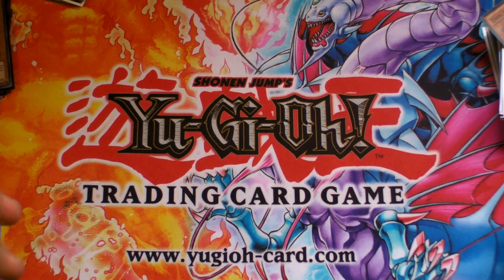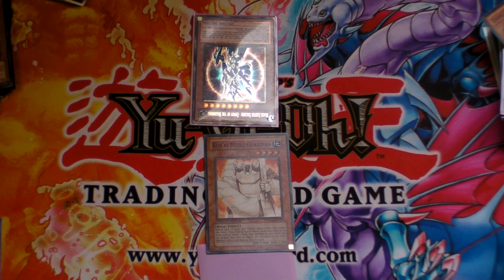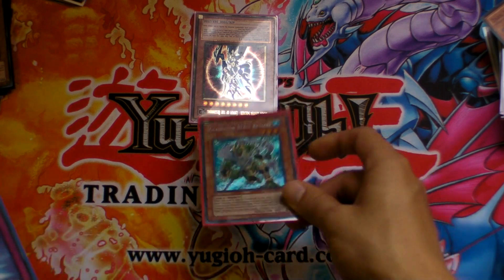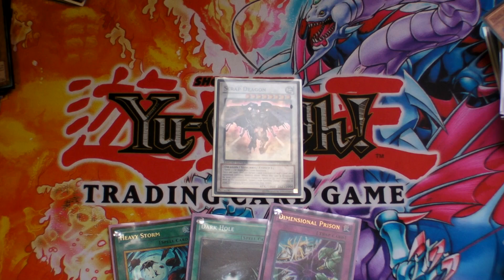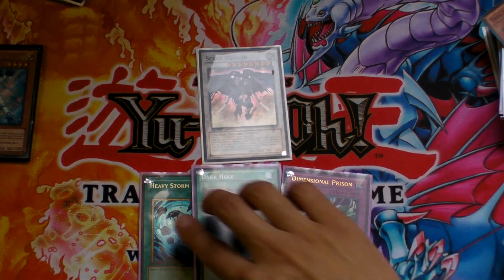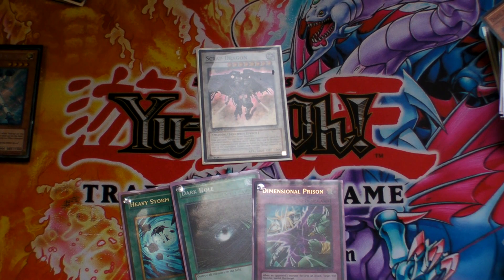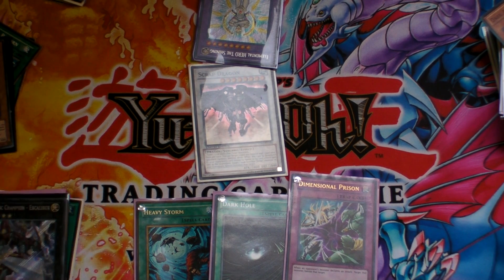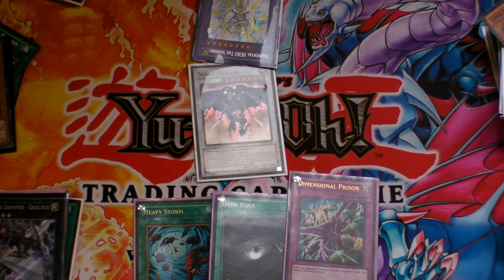How to Bluff Your Opponent In Yu-Gi-Oh Get Better at Yu Gi Oh Ep 7